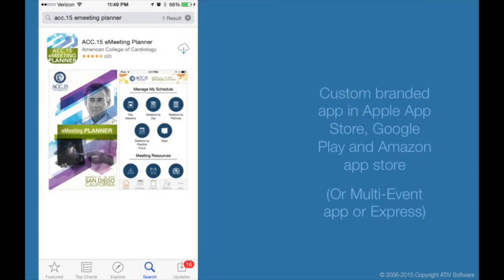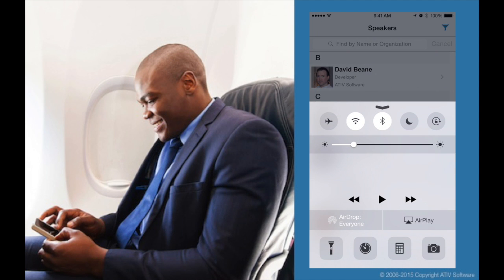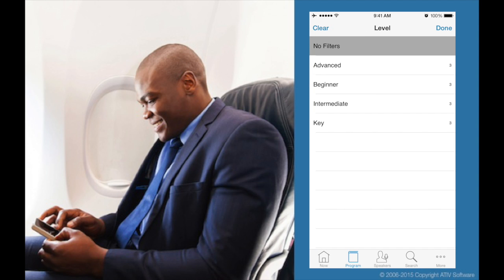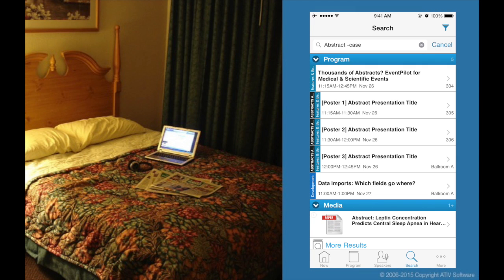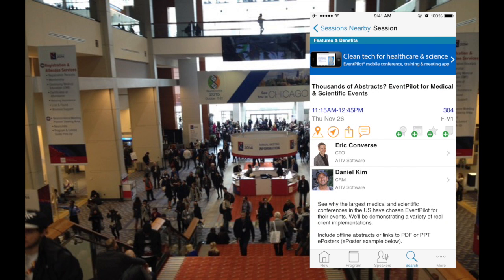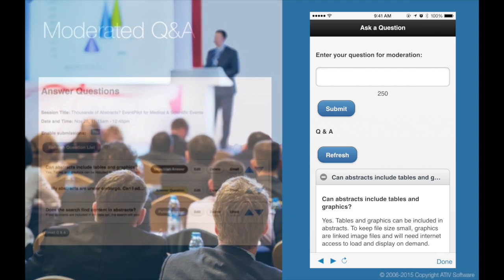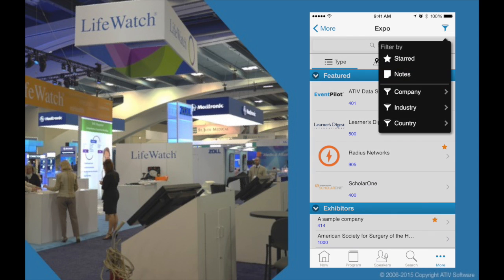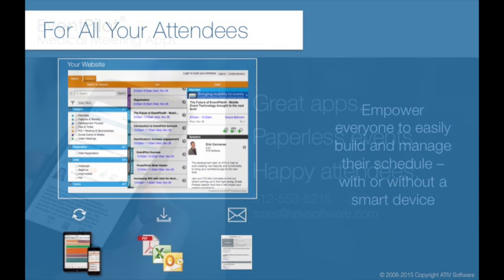EventPilot Conference App - Detailed Overview for EventProfs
EventPilot is the leading conference app for large medical and scientific meetings and used by associations like ACS, HRS, ARVO, SOT and many more.

Medical and scientific research meetings generally have complex programs with massive data sets containing of hundreds of sessions with thousands of presentations, abstracts, as well as tens of thousands of authors.

The high quality and robustness of the advanced scientific conference app enables association meeting planners to offer sustainable paperless events. Attendees can fully rely on the offline conference program to browse and search tens of thousands of records. The user intuitive user interface is designed to minimize steps for the most efficient way to build a personal schedule, find room locations or poster boards, plan an expo visit, or network with peers.

The app is used by a large number of physicians, surgeons, researchers, nurses, programmers, scientists in a variety of medical and scientific fields ranging from mass spectrometry and chemistry to oncology and ophthalmology.